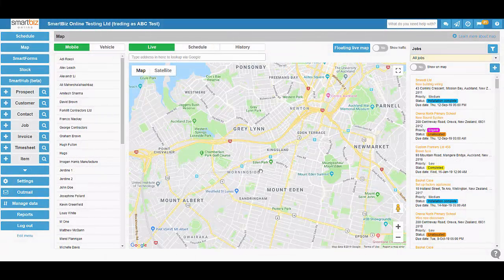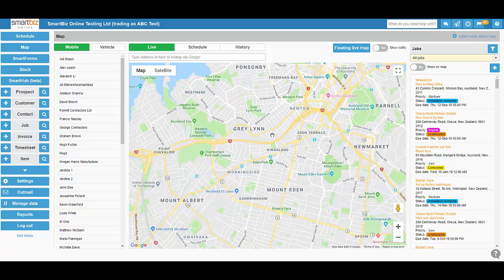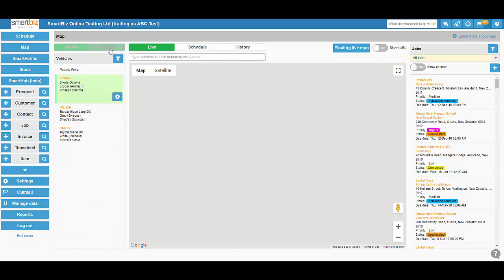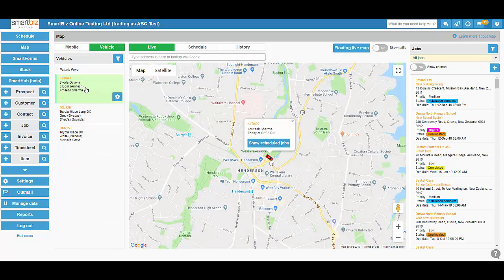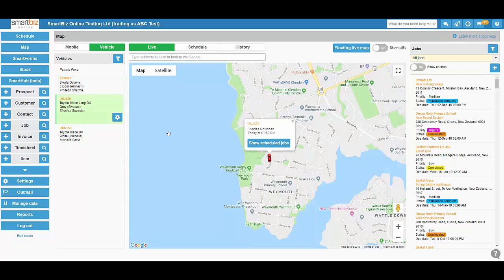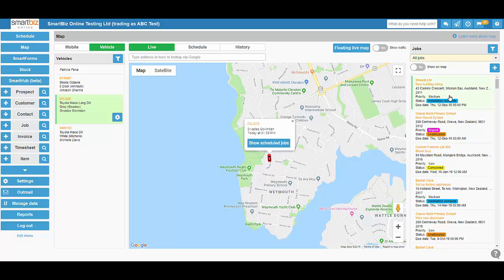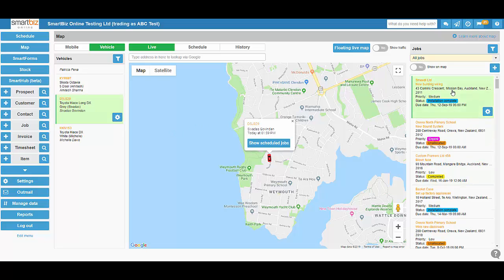GPS mobile & vehicle tracking